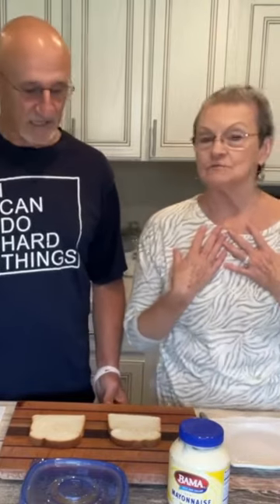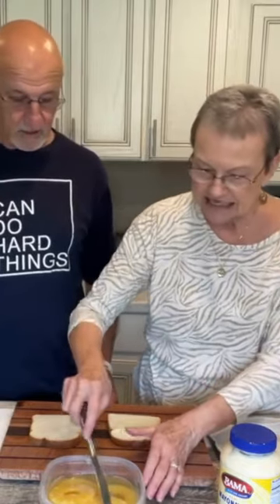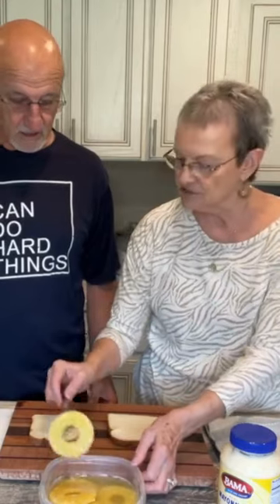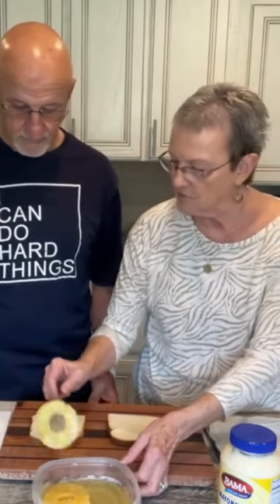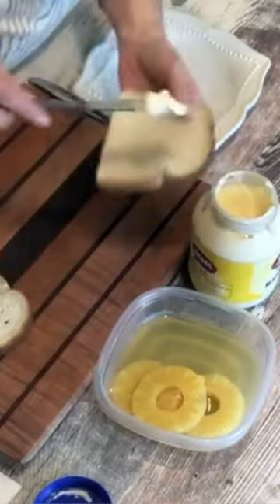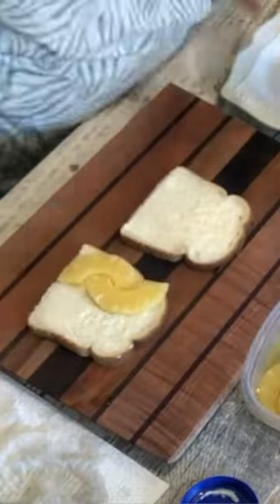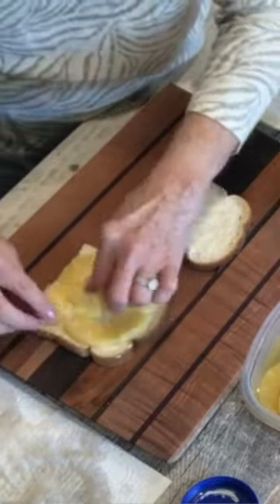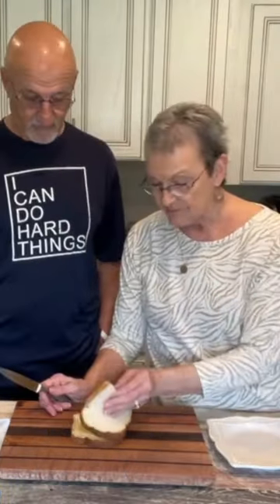Pineapple Sandwich | Southern lunch | Old fashioned sandwich idea | pineapple and bread and cheese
If you are looking for a quick and easy lunch recipe, you have to try Harold and I's favorite, Pineapple Sandwich.  You just need 3 ingredients to make this Southern classic.  Add some BBQ potato chips, and it's perfect. I hope you'll try it!